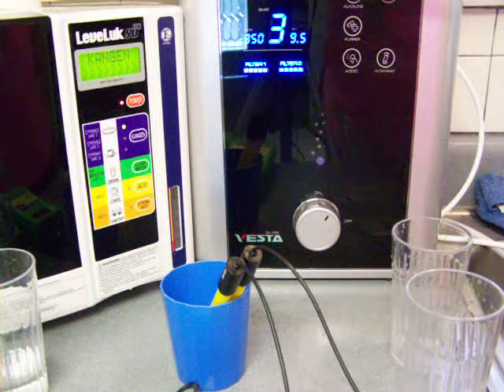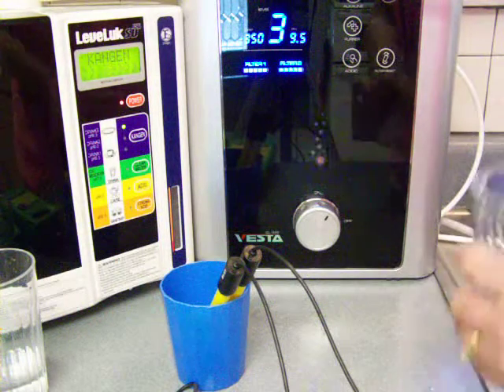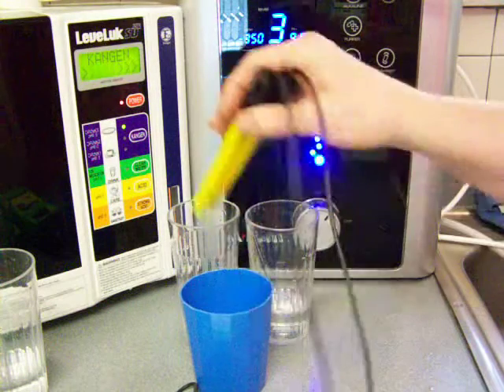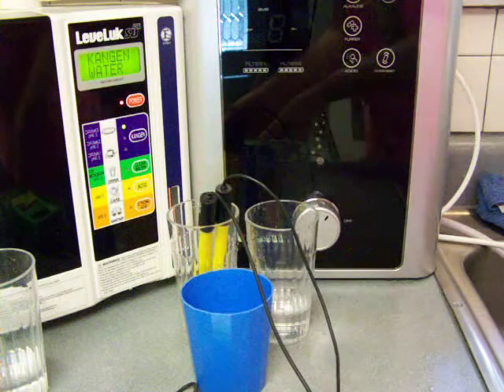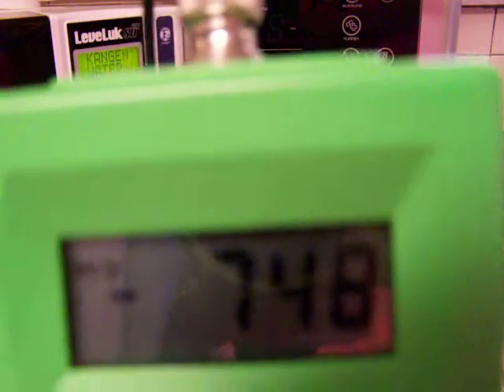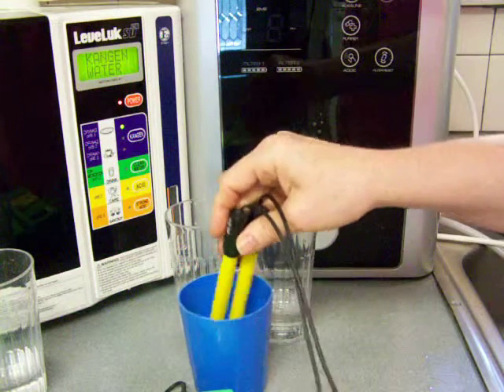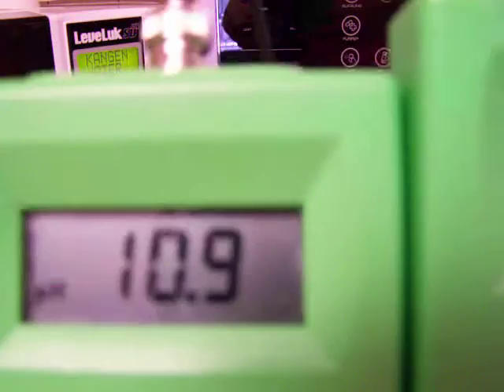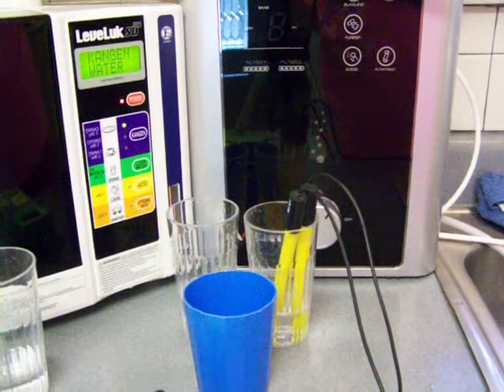Vesta Water Ionizer vs Enagic Kangen Water 3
, is comparing the Enagic, SD501, Kangen Water with the new Vesta water ionizer's water at the various levels of pH and ORP. This is part of a 4-part series. The entire article [including comparison videos and a full explanation of the features] can be found